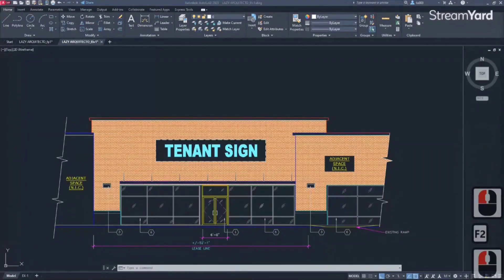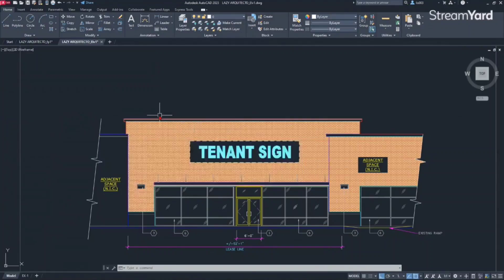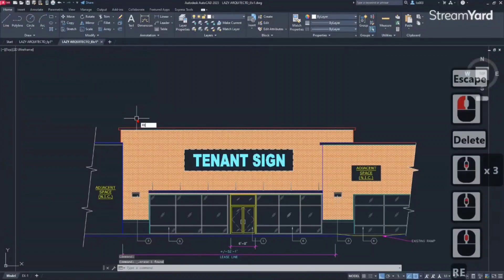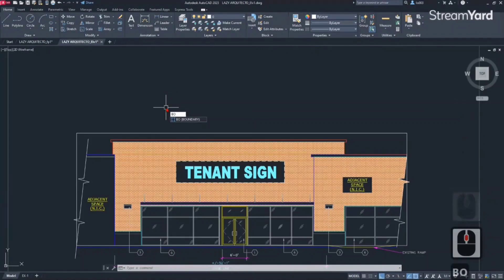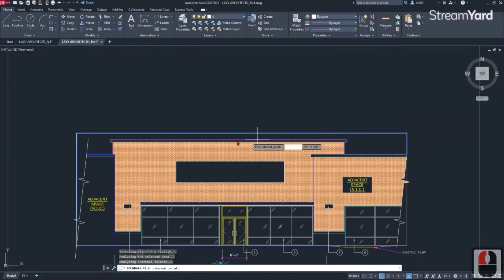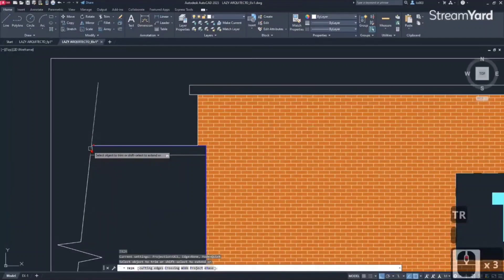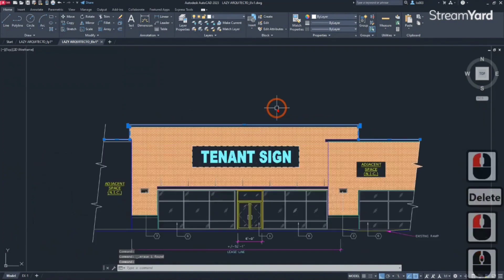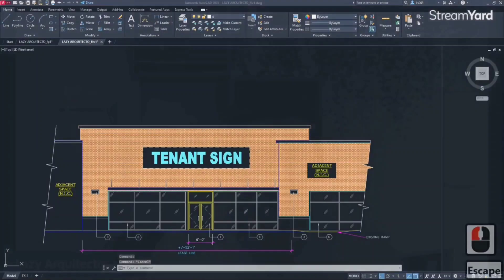How to Outline an Object in AutoCAD & Avoid Tracing